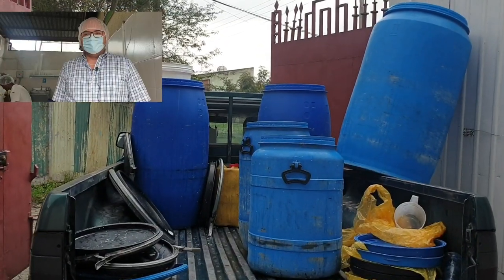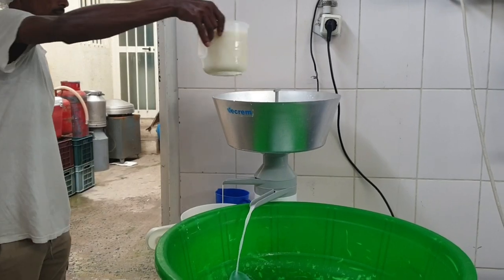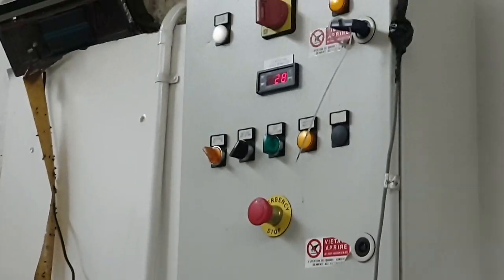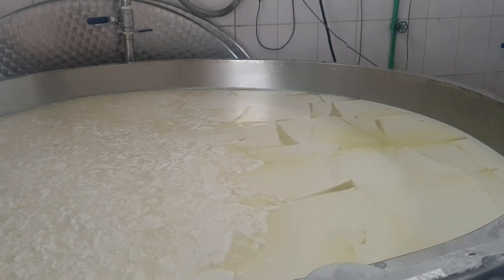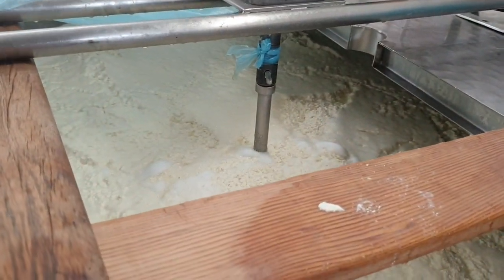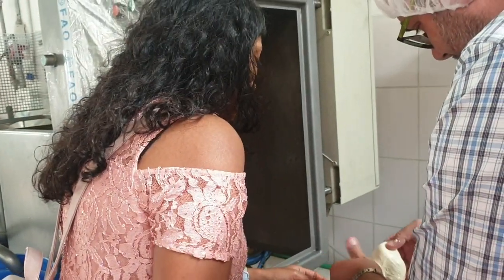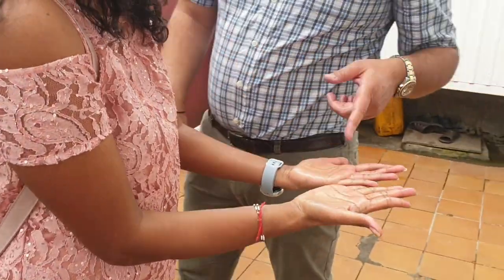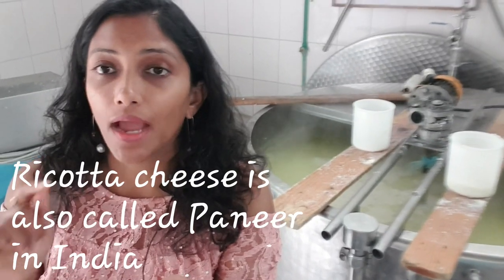Do u get authentic Cheese in Ethiopia?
Hello,
ferilsmadworld family

I went to the place called CheeseWorld. The cheese world is a cheese factory in Addis Ababa, Ethiopia.
They have varieties of cheese like cream cheese, ricotta cheese which is also called paneer, mozzarella cheese brie cheese, Greek yoghurt, blue cheese, Gouda, provolone, skamouga , feta cheese and cheddar cheese.
Basically, when milk comes to the factory it is tested for acidity and fat content with the instrument which has an LCD display.
Milk is poured in a container for skimming the milk. The 1st operation is to skim the milk and the fat of this milk is mixed with fill fat and pasteurized milk for processing some types of cheese
Nearly 85%of fat content cream is segregated from the milk.
Around 3,600 to 3,900 kg of cheese is produced every month. Which uses nearly 1600 litres of milk in a day.

Thank you for all your support and for watching my vlog

Outro Feril's mad World Logo - Adrian Westlake

⭐DOK-  Best Italian restaurant  of Addis Ababa | Ferils Mad World| food review | eating out in Addis

⭐I met Betty G- cozy afternoon [coffee with feril] | Africas rising star| Ethiopia | Ferils Mad World